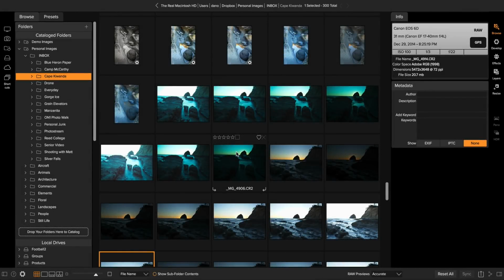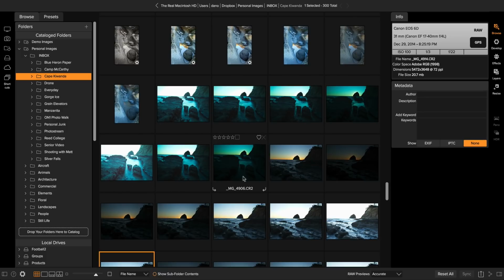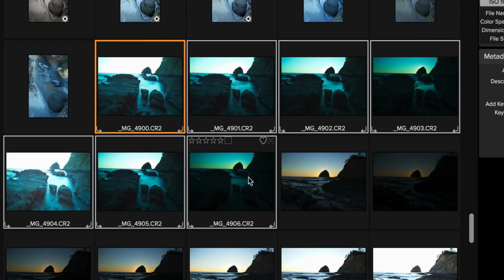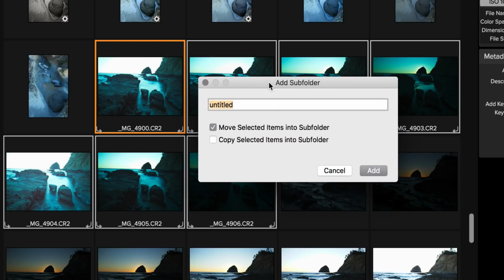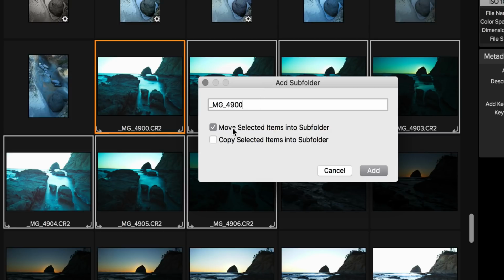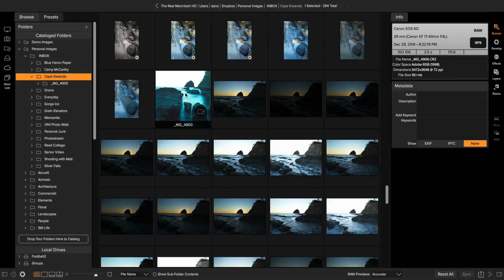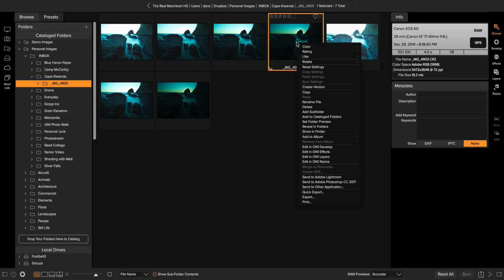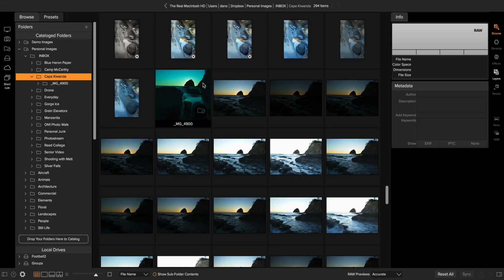Folder Groups – ON1 Photo RAW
Learn how easy it is to create subfolders that you can use for groups in ON1 Photo RAW 2018. This is a great way to organize your HDR brackets, panorama brackets, action sequences or time-lapse photos.